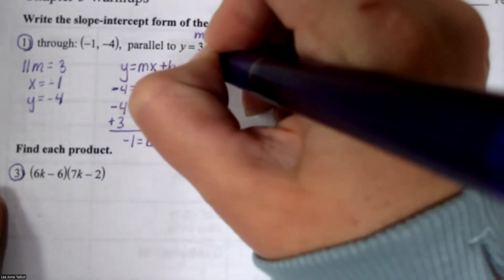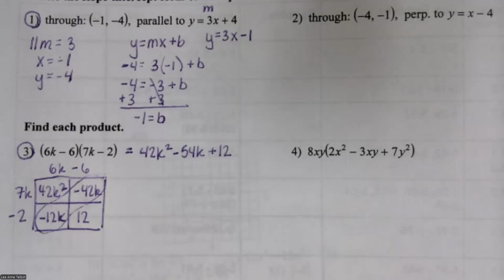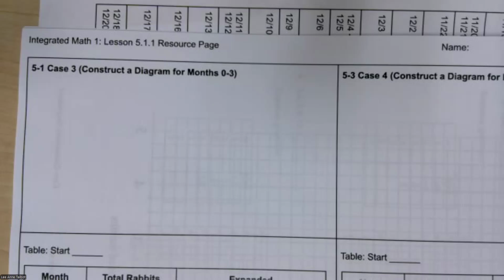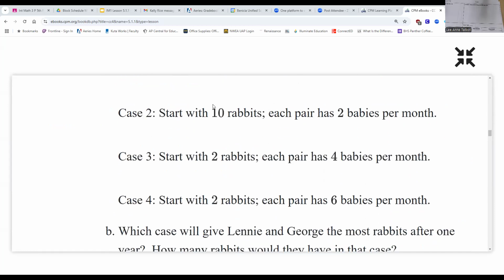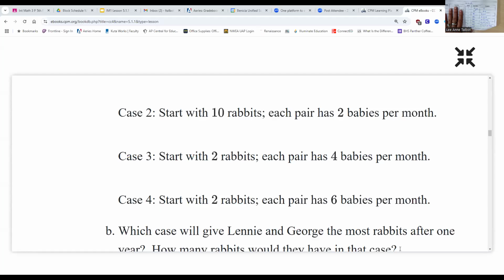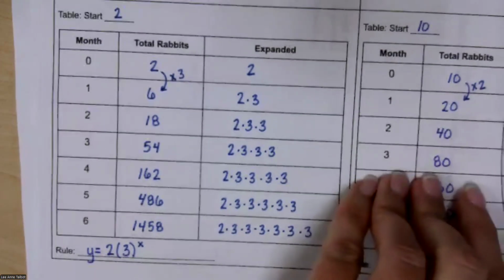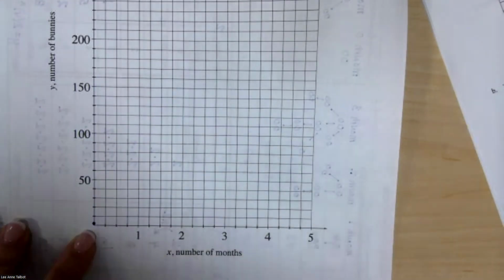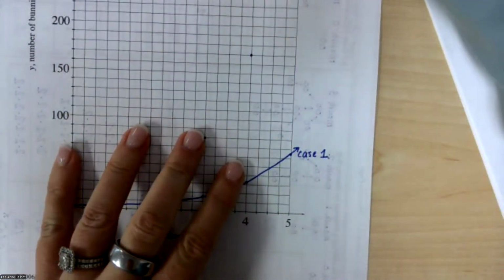11/15 - CPM Integrated Math 1 - 5-1 - 5-4